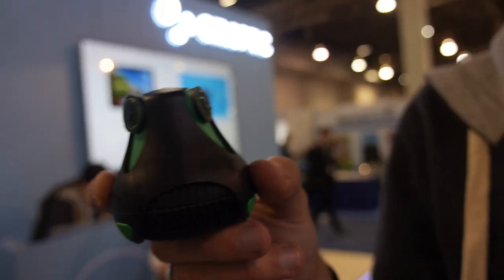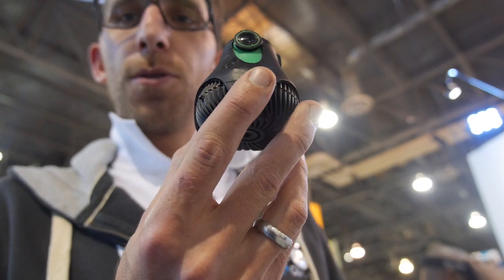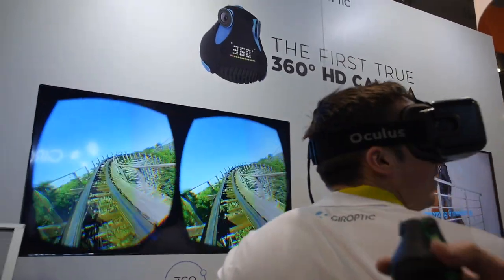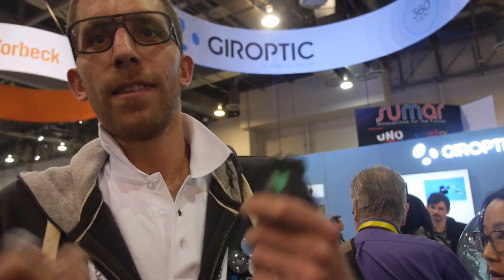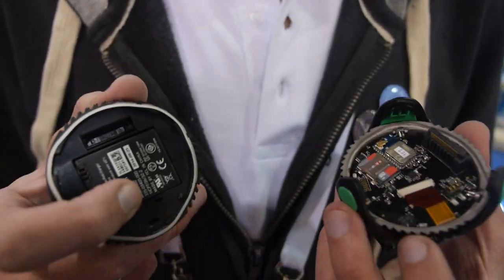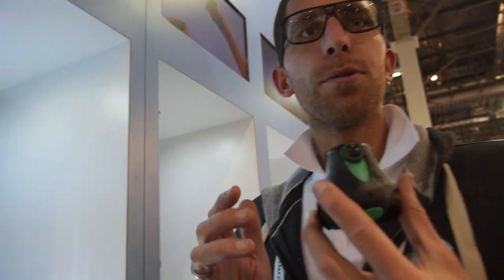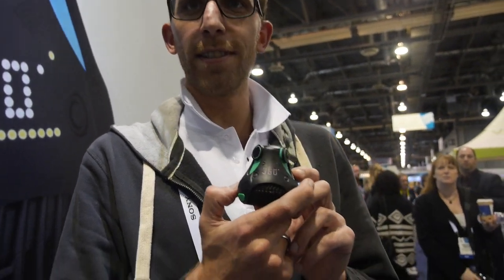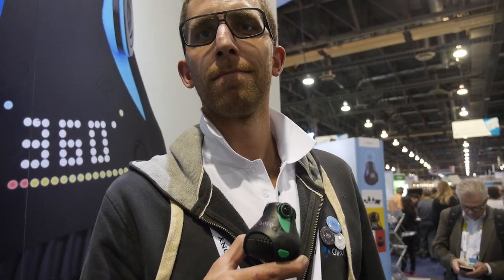GIROPTIC 360 degree video camera FHD @30fps GPS WiFi video streaming and monitoring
The French company GIROPTIC shows the world’s 1st 360 degree cam. It already got 4000 backers and 1.4million USD from Kickstarter!
There are 3 eyes(150 degree for each), 3 hears, 3 microphones on the 360cam, with a curved LED screen, GPS, WiFi inside.
It can record Full HD 360 degree video @30fps in MP4 format, 8Mpx photos@3fps picture. With Build-in WiFi module, you can review the picture and video on your phone/tablet , and share with your friend on social network like facebook/twitter immediately.
With a rubber cover, it can become a water-proof camera up to underwater 30 meters.
There is also a standard light slot adaptor, then you can use it as an easy home video surveillance with video streaming surround sound with 2 microphones.
With a 1300mAh battery life up to 1 hour, it also support micro USB charge from power bank.